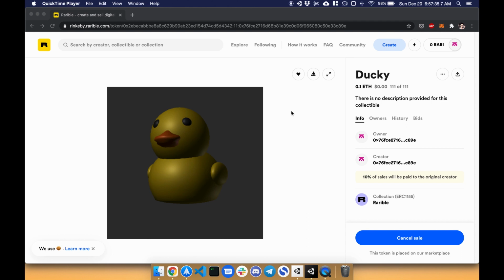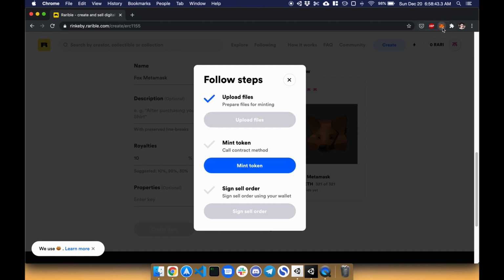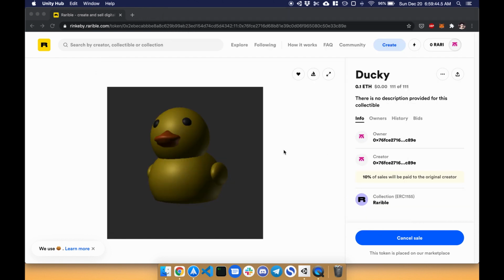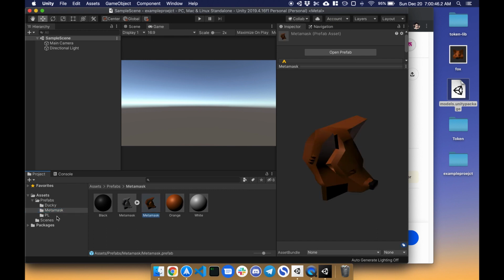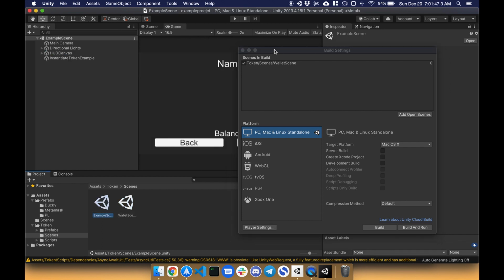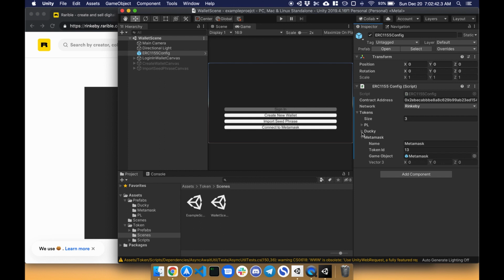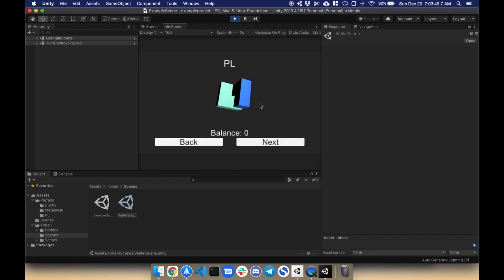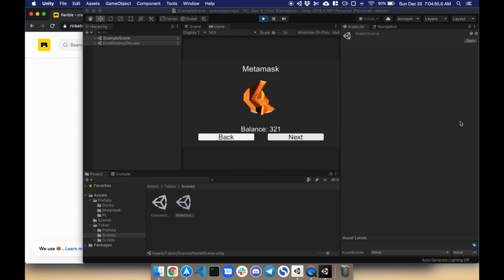ERC1155 Token + Unity Engine in 10 minutes